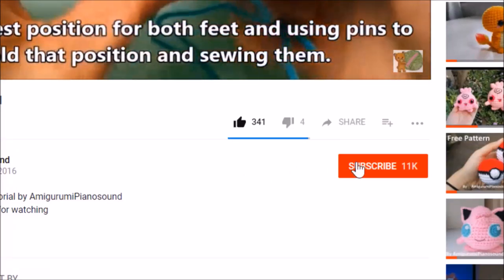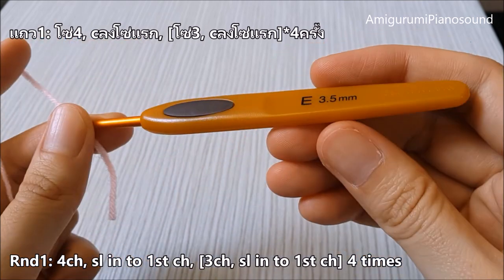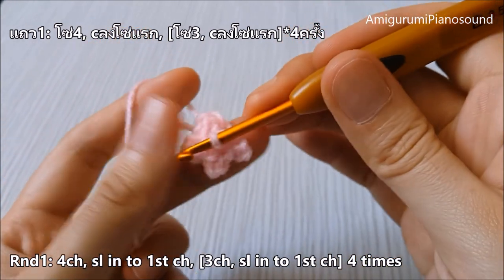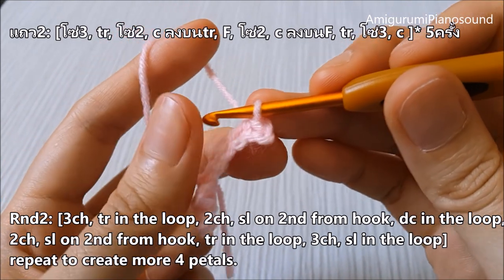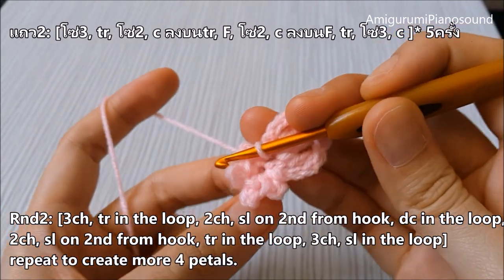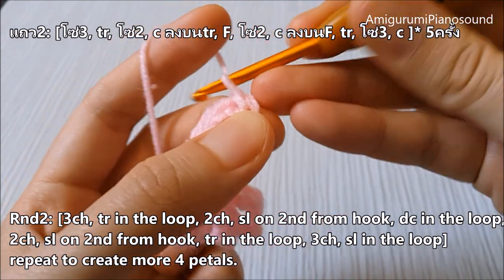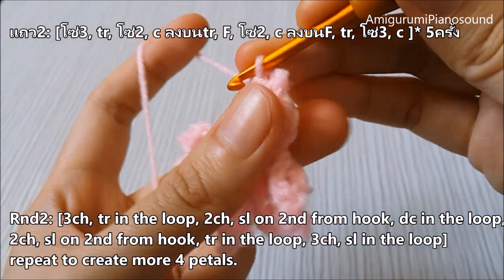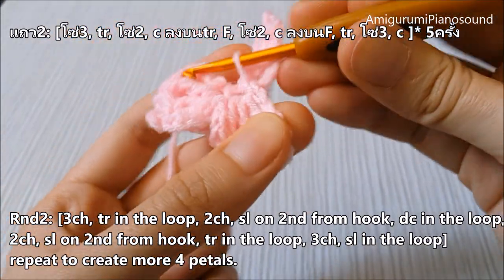🌸 Crochet Cherry Blossom | Sakura Flower Tutorial 🌸 [with narration]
Crochet Cherry Blossom | Sakura Flower Tutorial by AmigurumiPianosound

MATERIALS:
4 ply worsted weight yarn, 100% acrylic yarn.
3.5mm. or E size hook

Yarn I used
Hook I used

ABBREVIATION
ch- chain
st - stitch
[ ] - repeat instruction in parenthesis
tr-treple crochet

-If you crochet one of my patterns please show me, I would love to see it.

-If you face any problems during crochet this leaves the comments under the video.
I will answer you as fast as I can. And we can share the solution with others.

My other Free Crochet Patterns are also on my blog.

** If you submit the subtitle, please message me through any social media.